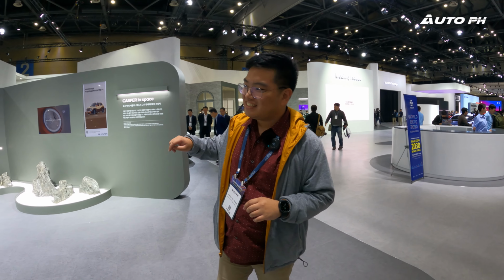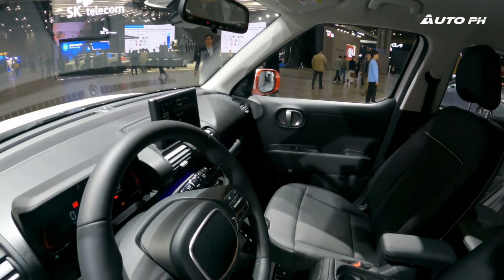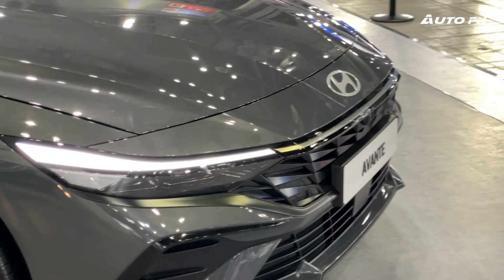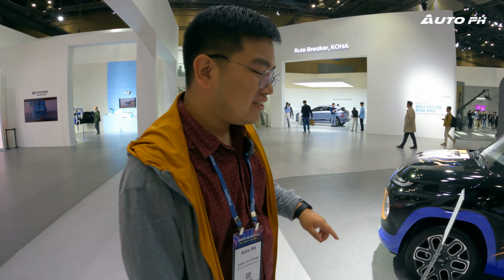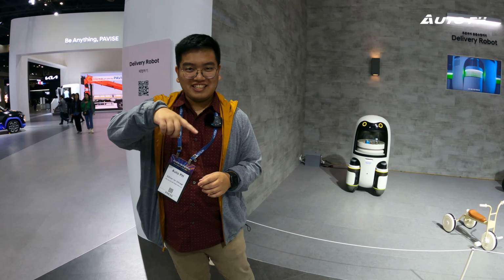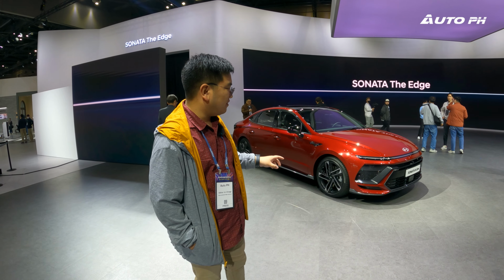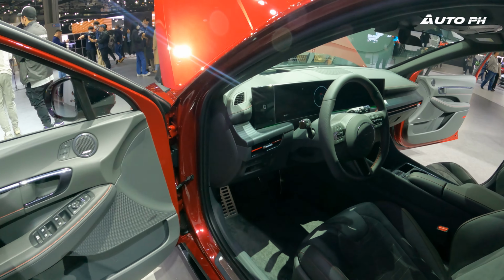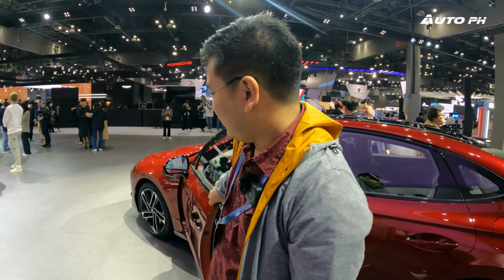HYUNDAI at the 2023 SEOUL MOBILITY SHOW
We check-out the latest vehicles and innovations from Hyundai Motor at the 2023 Seoul Mobility Show, held last March 30, 2023 until April 9, 2023 at the Kintex Exhibition Center in Seoul, South Korea.

Big thanks to Hyundai Motor Philippines for inviting us and flying is out to South Korea for the motor show.